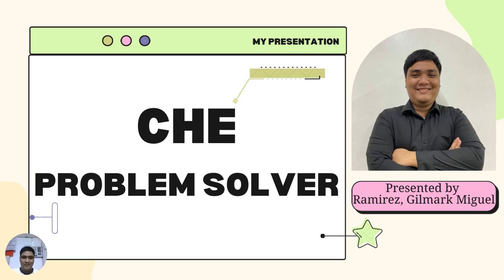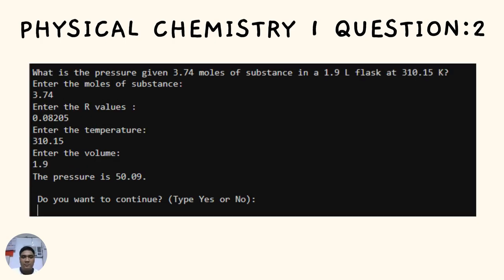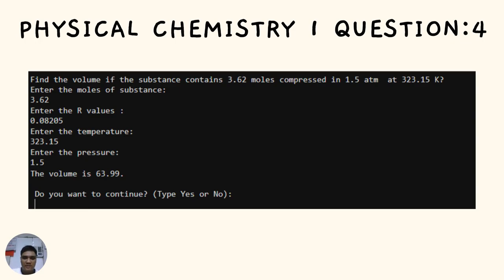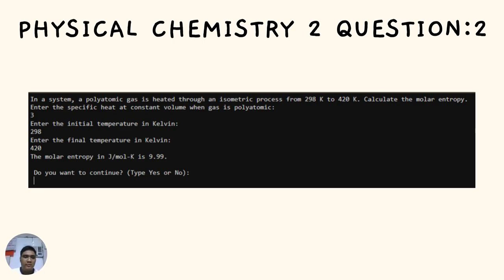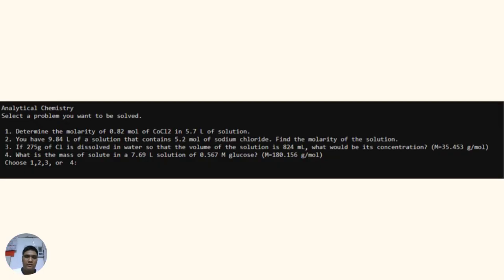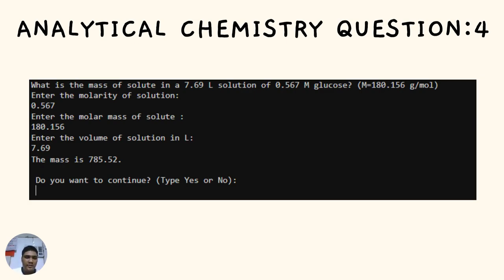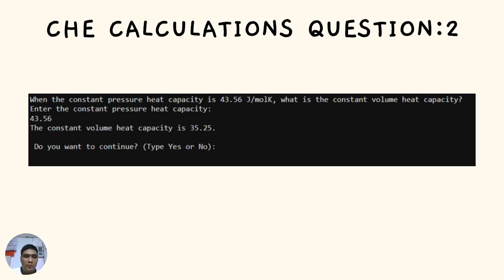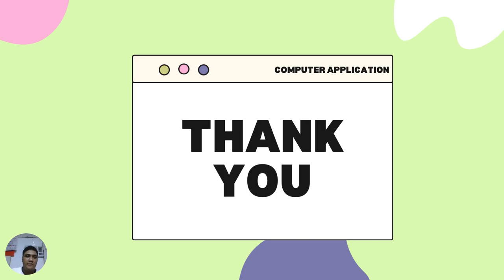RAMIREZ FINAL EXAM